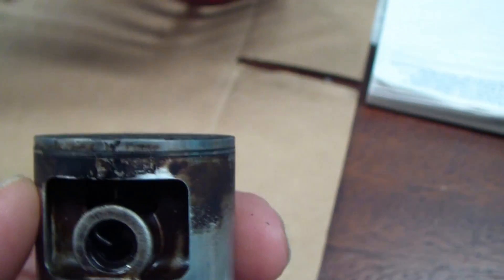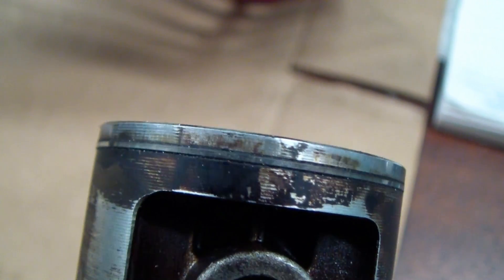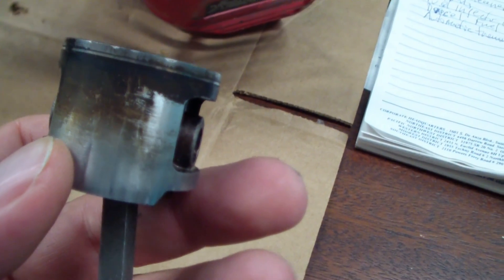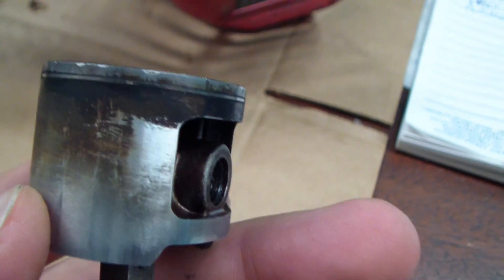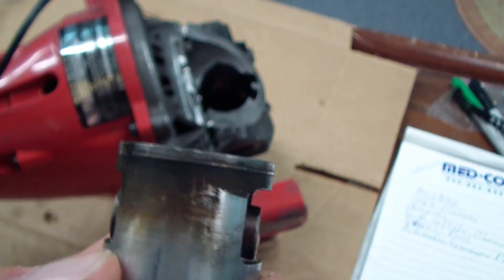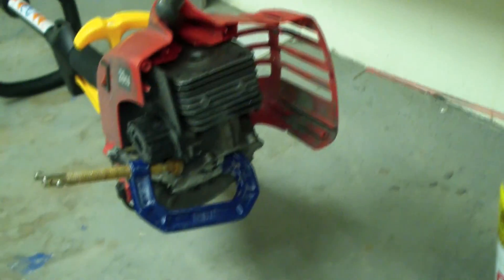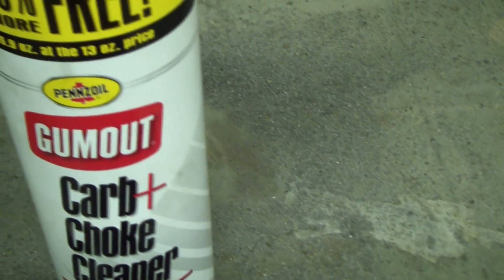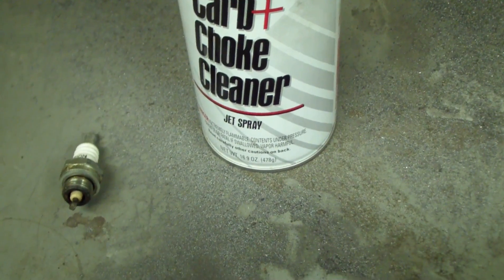Homelite Weed Trimmer Repair Tutorial Part 4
Read below.I found a way to free the stuck piston ring and fix!. I tried:
1. Carburetor Cleaner (Gumout). Did not help.
2. Automatic Transmission Fluid (Dexron III). Worked. The rings freed up and now seal the cylinder.
3. Mineral Spirits (Paint Thinner). Seemed to help a lot too.
 I suggest mixing ATF with mineral spirits and pouring in spark plug hole with piston at top position.
I also have an idea how the ring got stuck in the first place. I blame it on the California Air Resource Board (CARB) EPA required non-adjustable idle and run needle valves. The fuel/air ratio is so lean that it runs too hot and does not have enough oil. This causes motor to die an early death (unless you put ATF in hole). I will make a Part 5 video showing how to adjust the carburetor with the "Pac Man" tool soon.